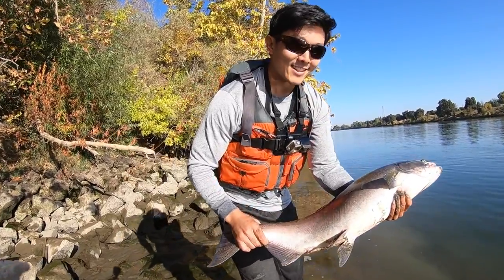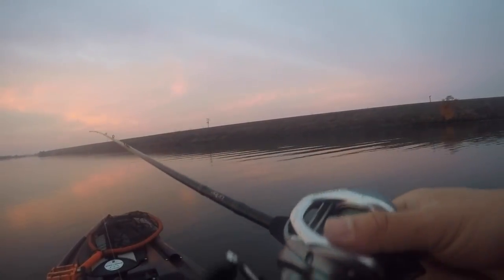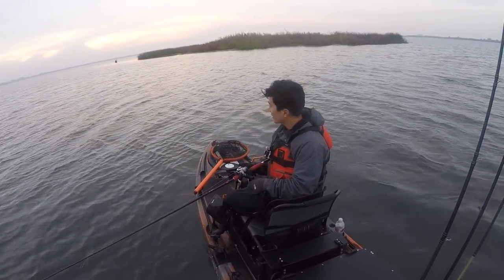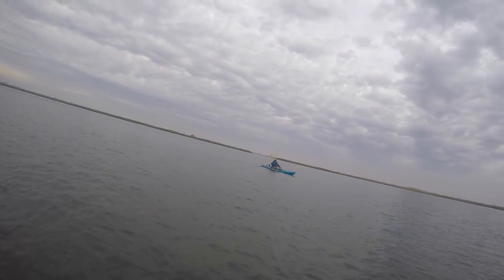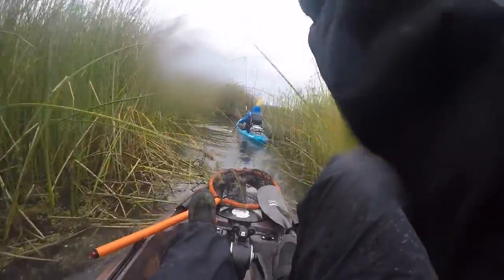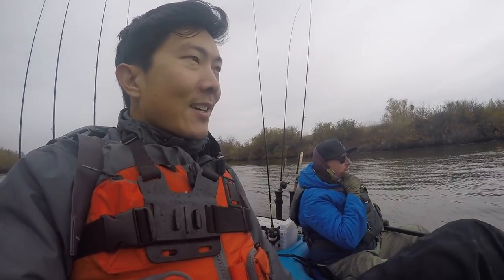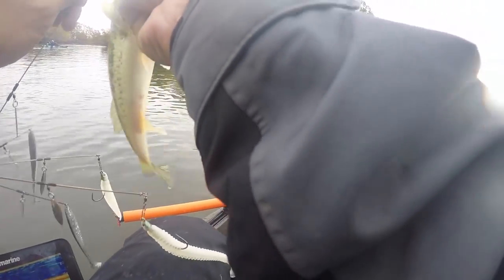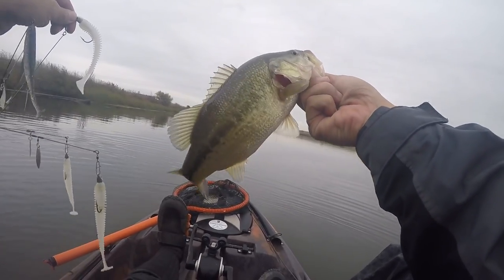In Search for GIANT Stripers (CALIFORNIA delta)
I’ll get my revenge…

Jig head heads (1/4 on bottom and 3/16 in the middle)